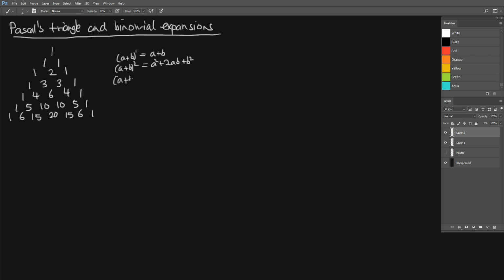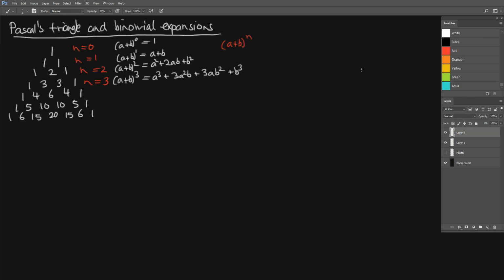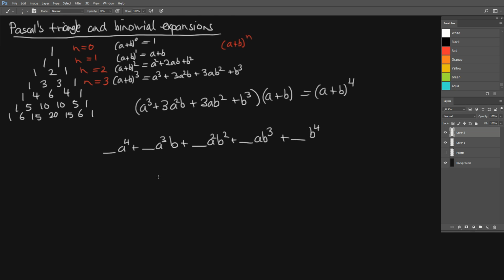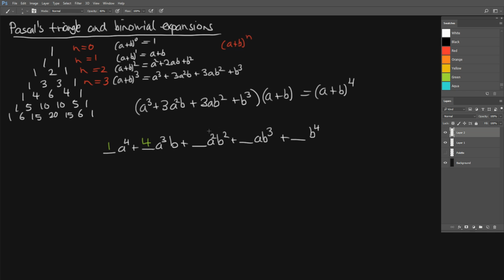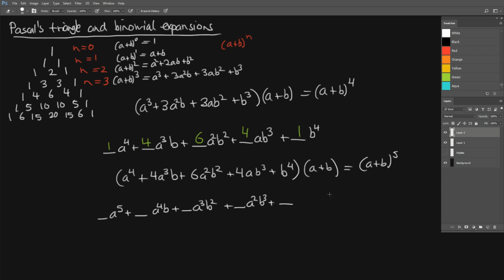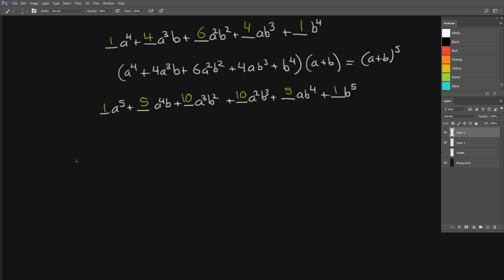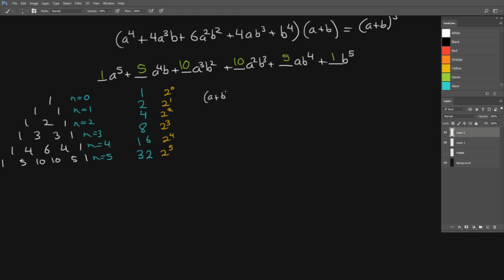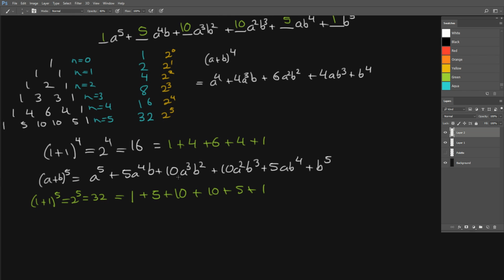Why are binomial expansions related to Pascal's Triangle?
In this video I will show the connection between Pascal's Triangle and binomial expansions in a way that hopefully makes it intuitive. I will also show why each row of Pascal's Triangle adds up to a power of 2.